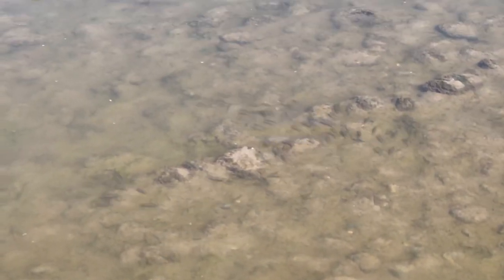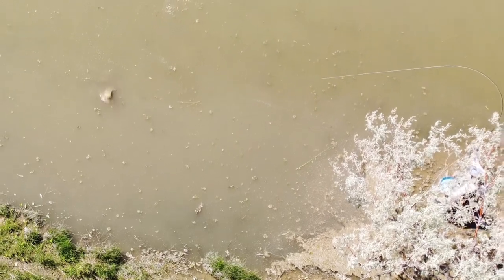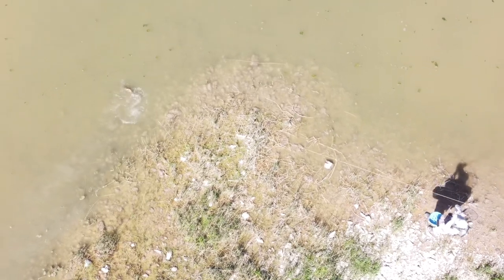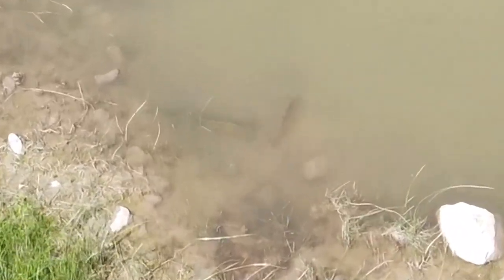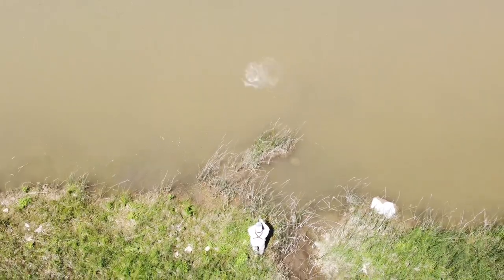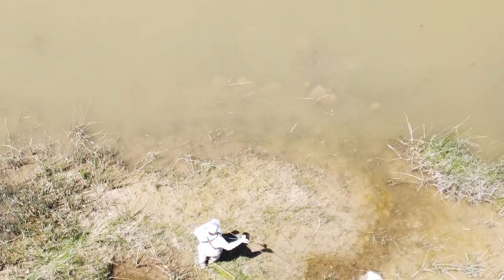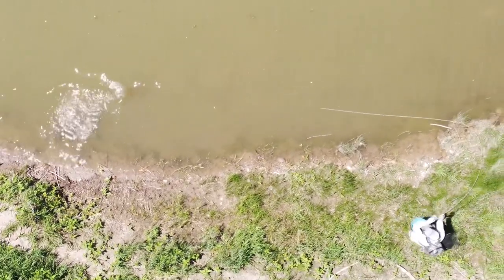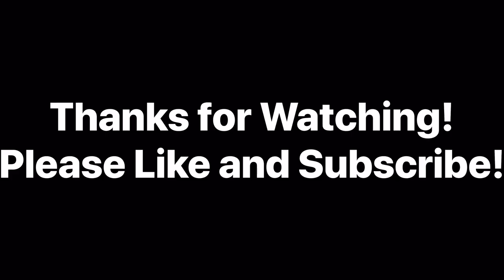Fly Fishing for Carp - River Ghosts - Carp On The Fly